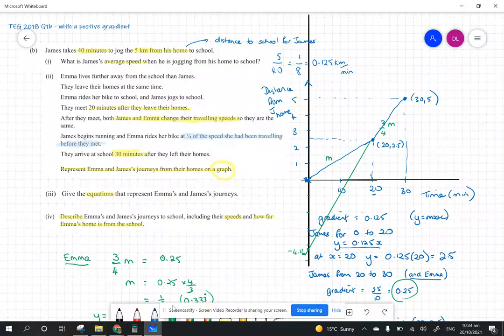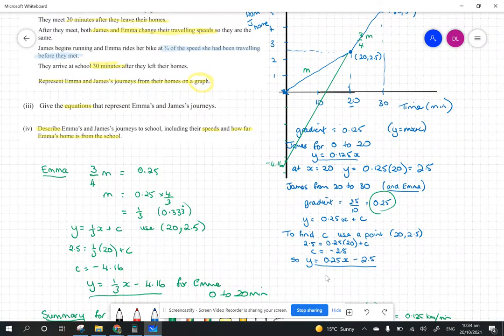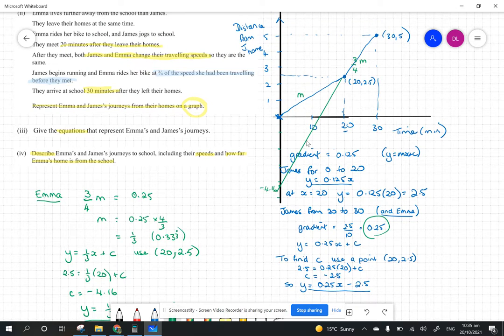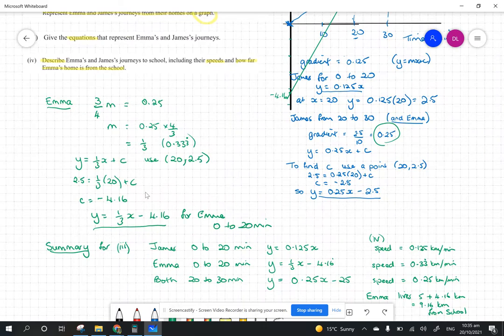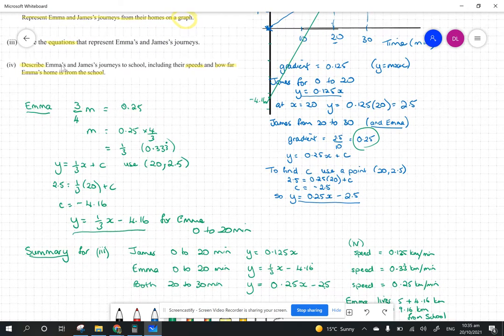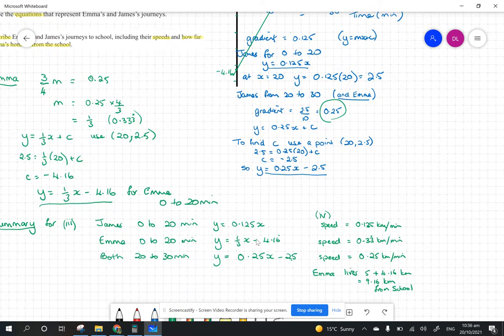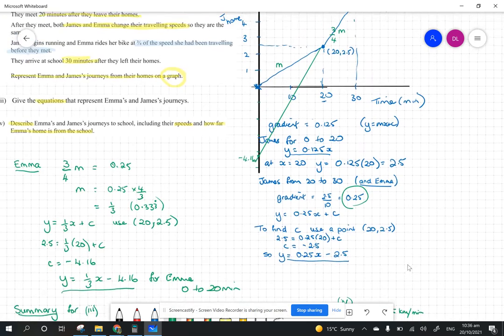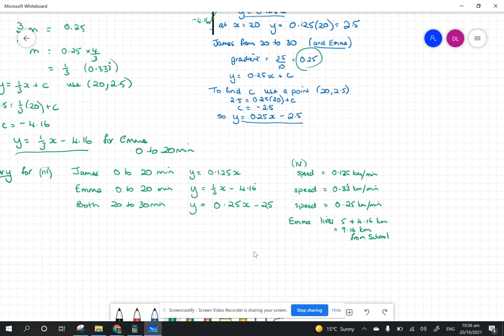2018 TEG Q1b Part 3 of 3 (w postive gradient)